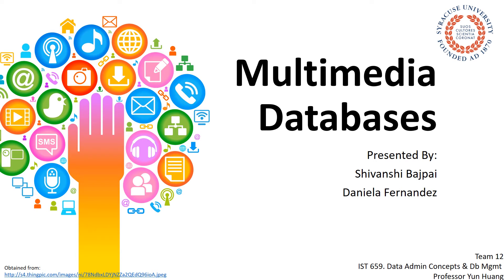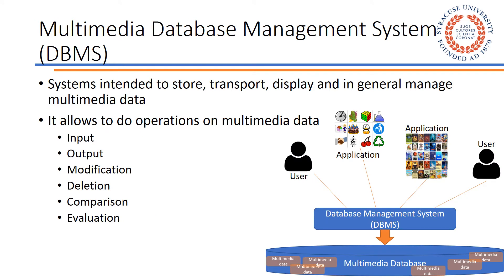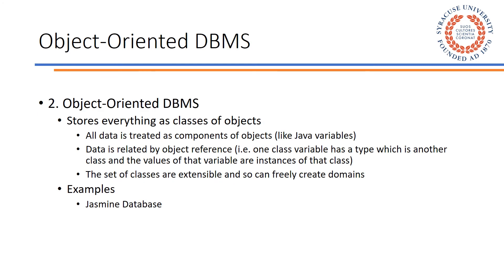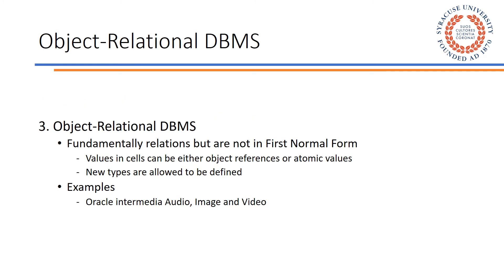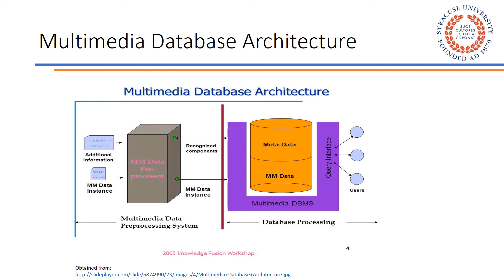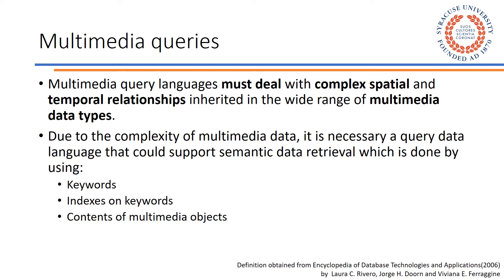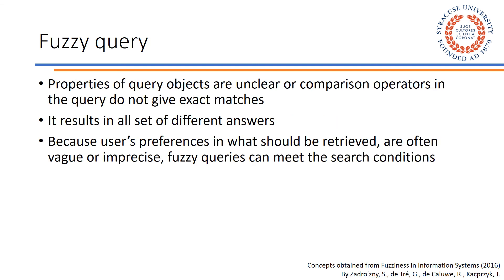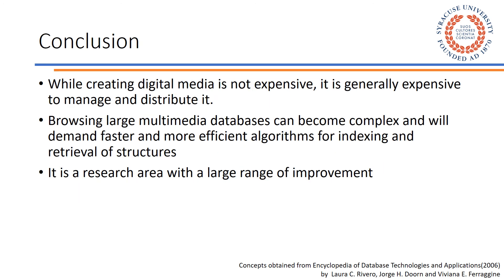IST 659 Multimedia Databases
In this video, our team talked about Multimedia databases, their applications, types, advantages and disadvantages.